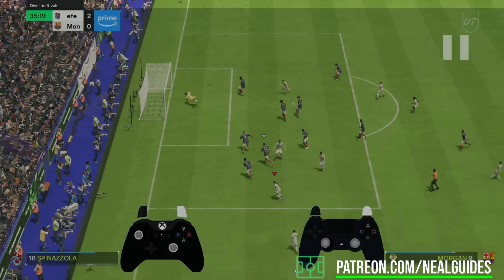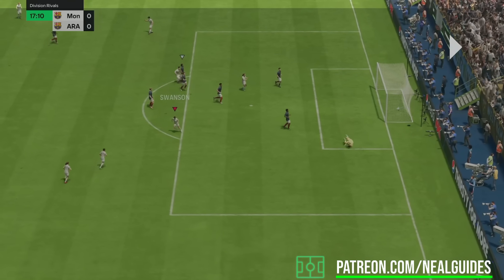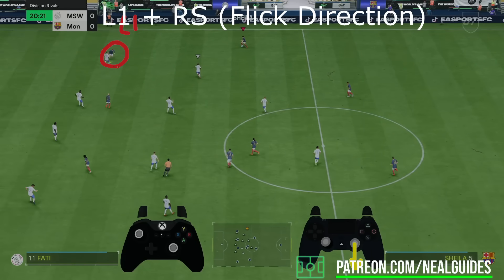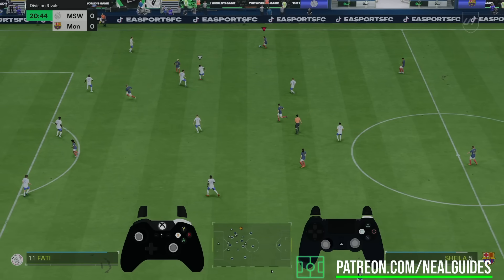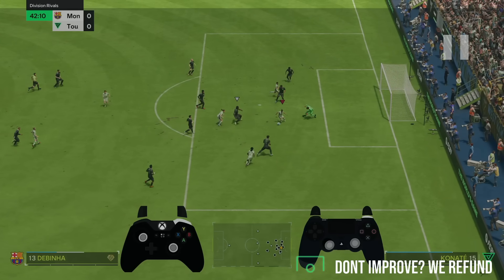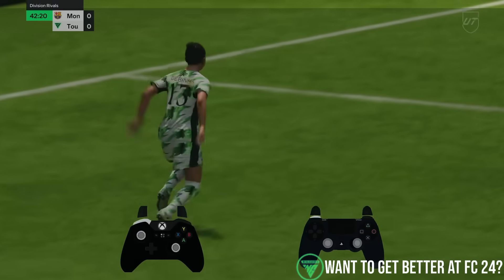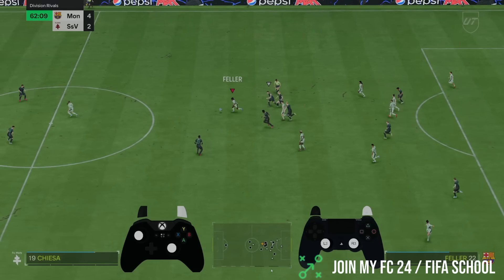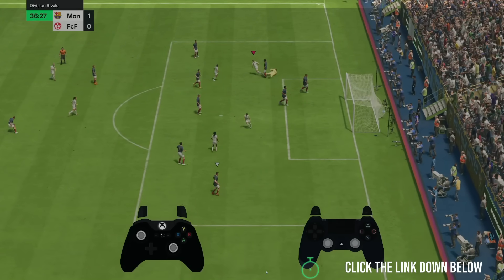EA FC 24 - 5 BEST ATTACKING TIPS TO INSTANTLY IMPROVE & SCORE MORE GOALS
EAFC 24 Tutorial the best 5 attacking tips and attack technique you can implement to instantly improve your performance and score more goals and win more games, how to score more goals, how to attack, top attacking tips, fc 24 tips, fc 24 quick tips, fc 24 tips